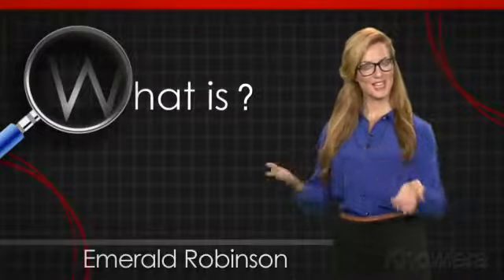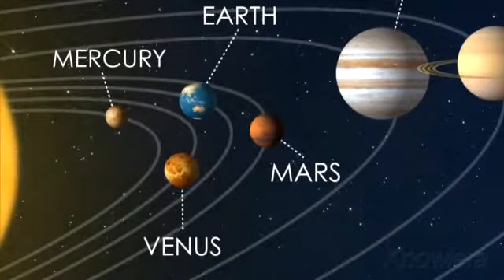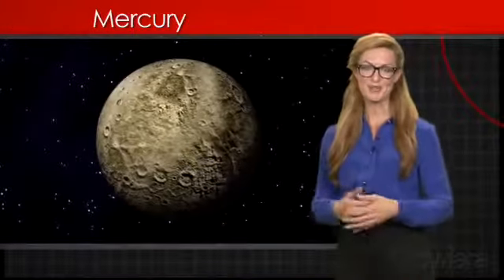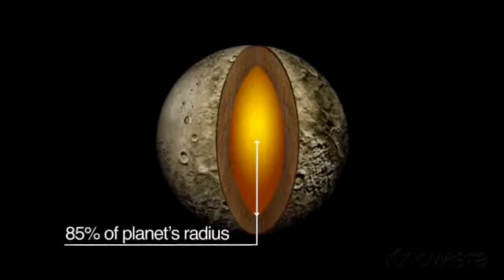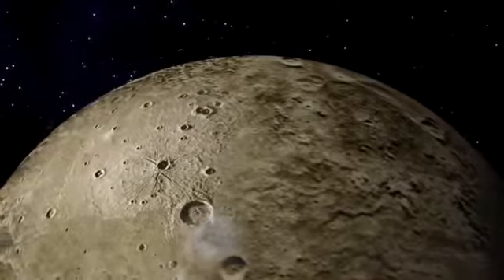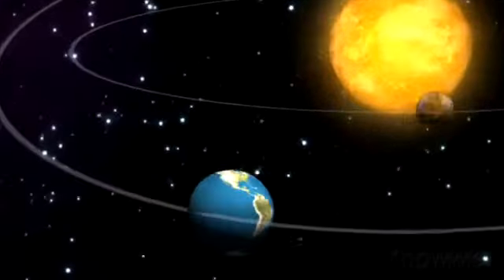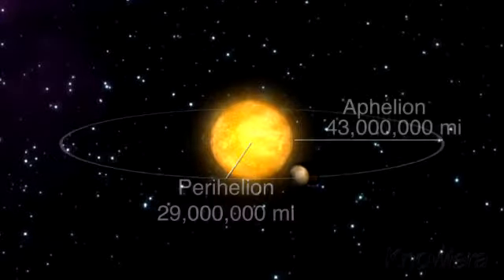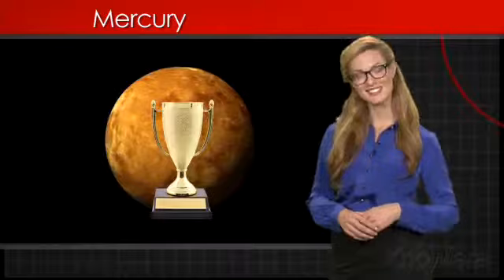What Is Mercury